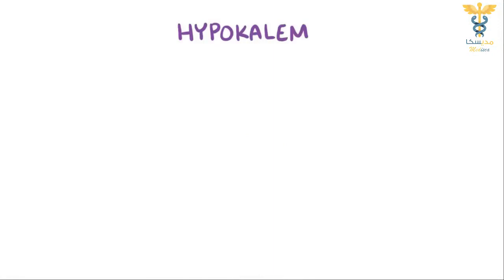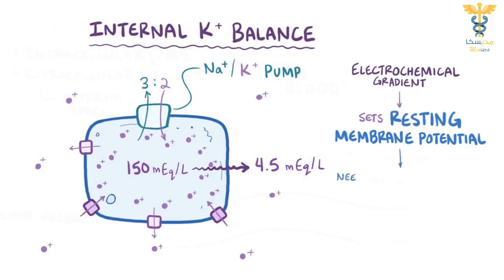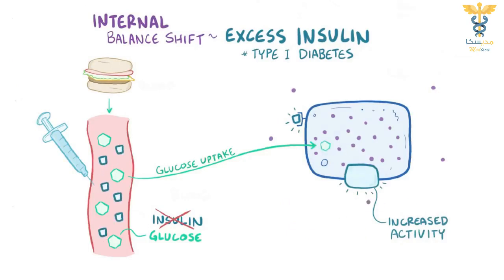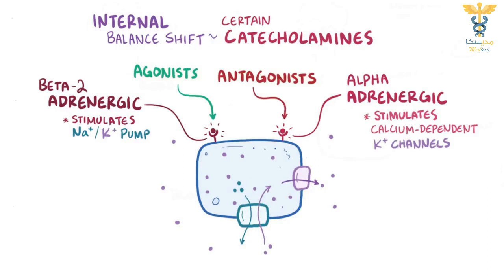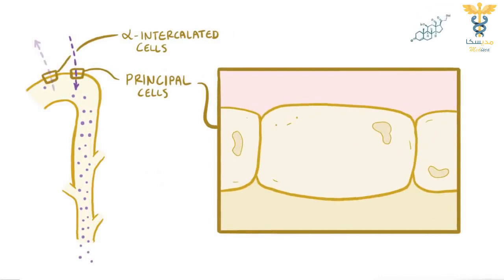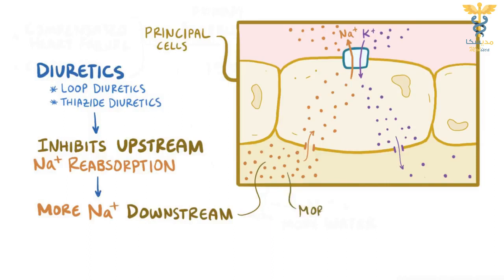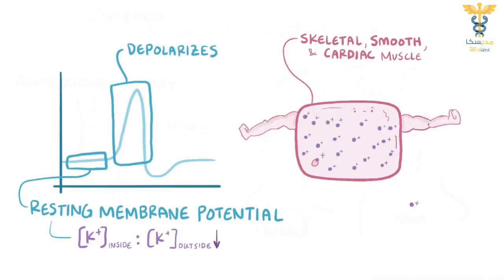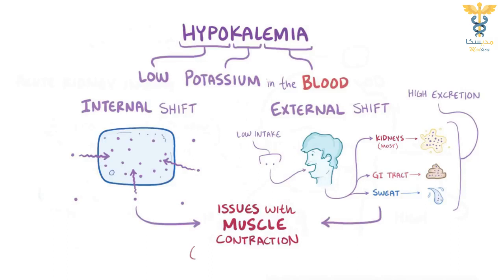Hypokalemia by Osmosis